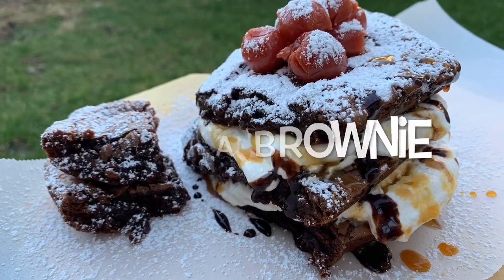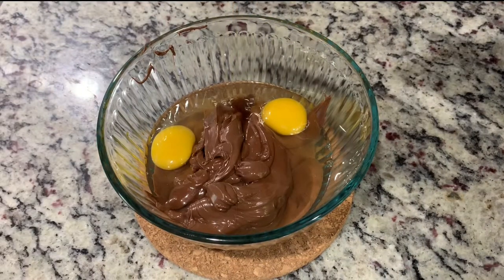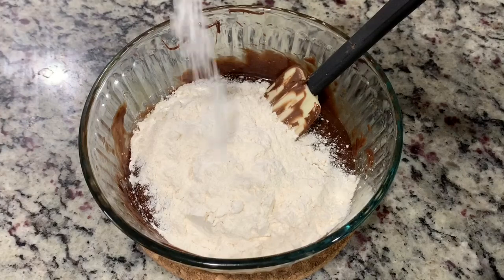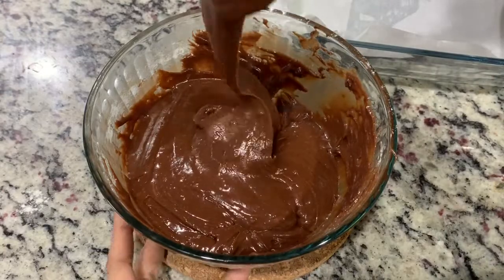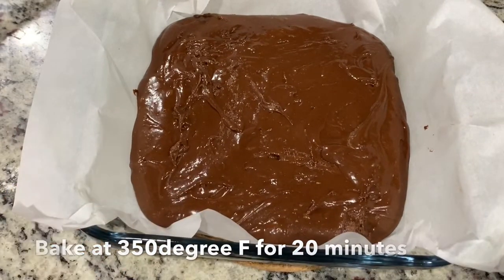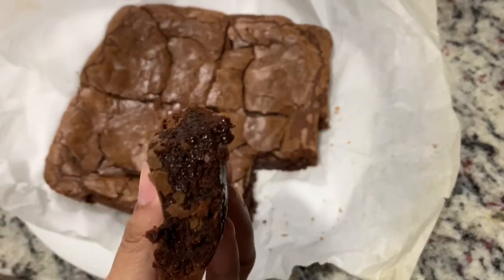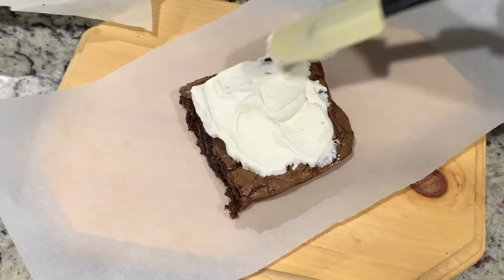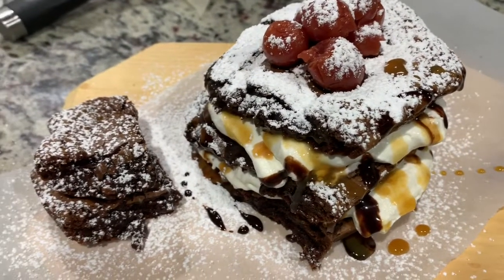Easiest Brownie cake| Nutella fudgy Brownie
Fudgiest Brownie Recipe | Nutella brownie

In this video I’m taking simple brownie to cake level. Why not? Everyone loves brownie so why not serve them as a cake !

Tasleem